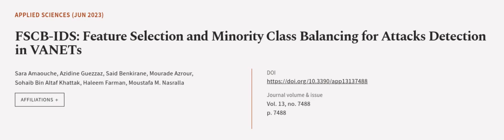FSCB-IDS: Feature Selection and Minority Class Balancing for Attacks Detection in VAN... | RTCL.TV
### Keywords ###

### Article Attribution ###
Title: FSCB-IDS: Feature Selection and Minority Class Balancing for Attacks Detection in VANETs
Authors: Sara Amaouche, Azidine Guezzaz, Said Benkirane, Mourade Azrour, Sohaib Bin Altaf Khattak, Haleem Farman ,and Moustafa M. Nasralla

### Video Timestamps ###
0:00:00 - Summary
0:01:00 - Title
0:01:07 - Outro
0:01:11 - End